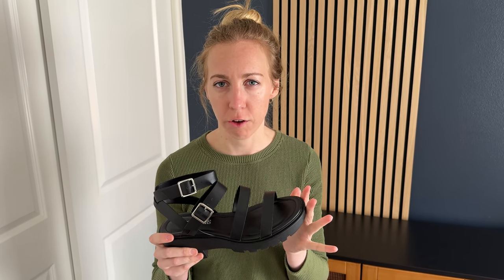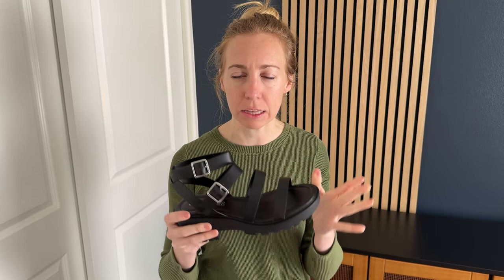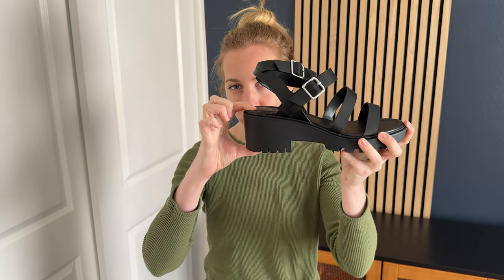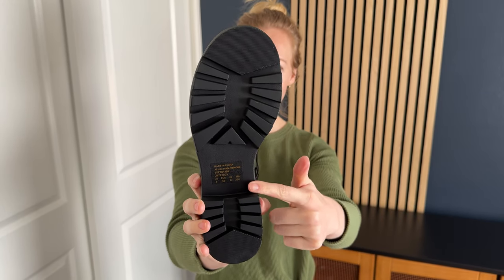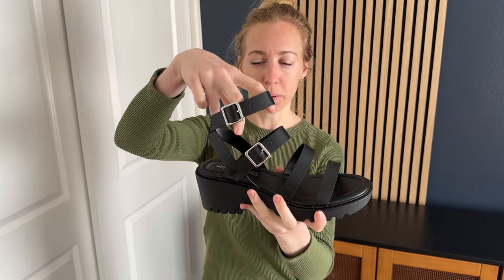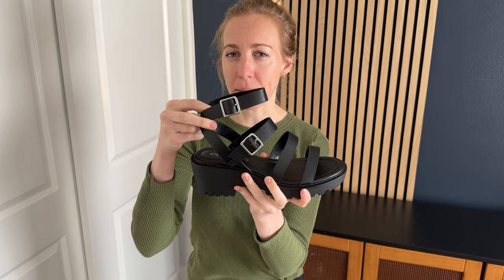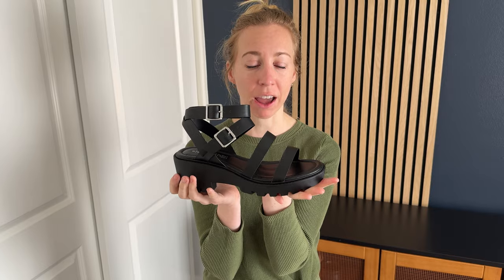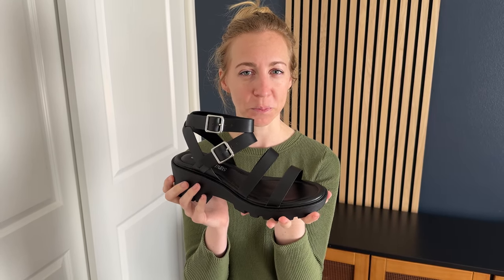Where I wear these DREAM PAIRS Platform Wedge Sandals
These Dream pairs wedge sandals are great for any outdoor events since they won't sink in grass and have a lot of traction!